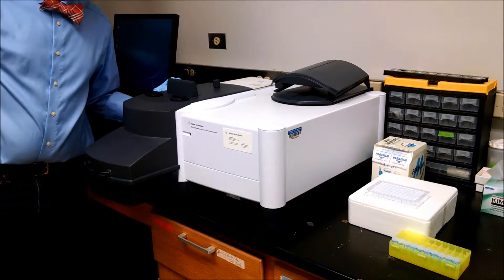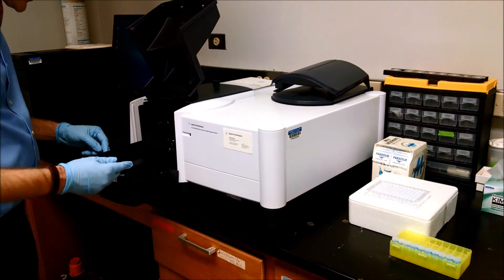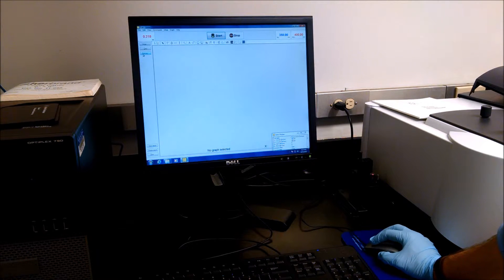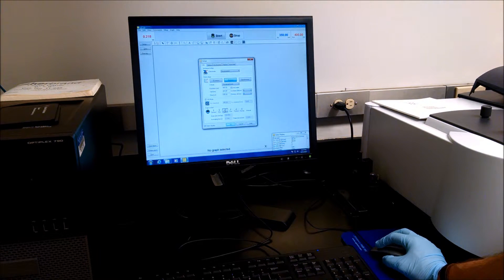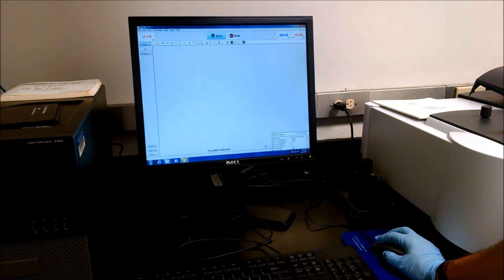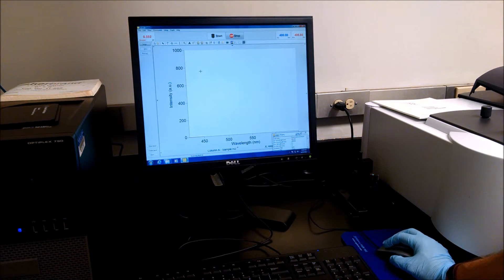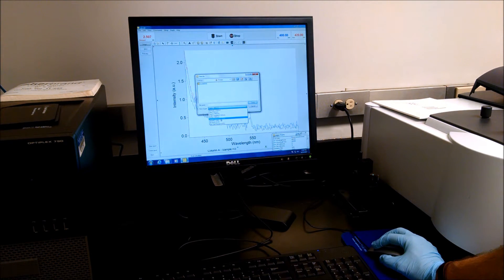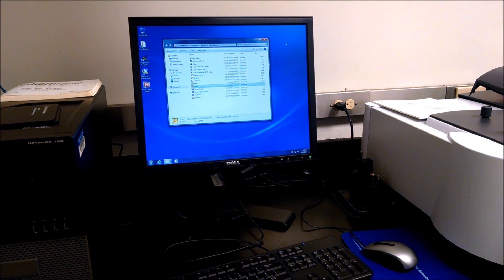fluorimeter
CHE 402 Physical Chemistry Lab instructions for using the fluorescence spectrophotometer for characterizing quantum dots